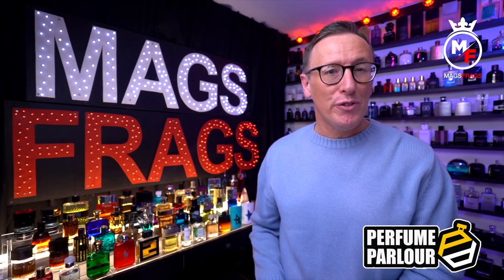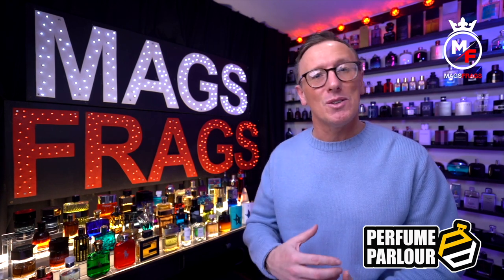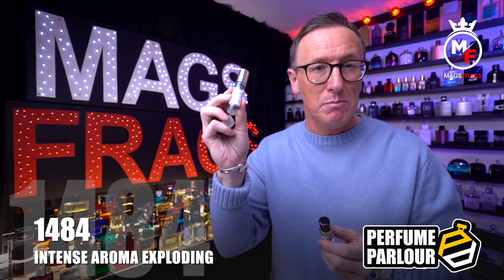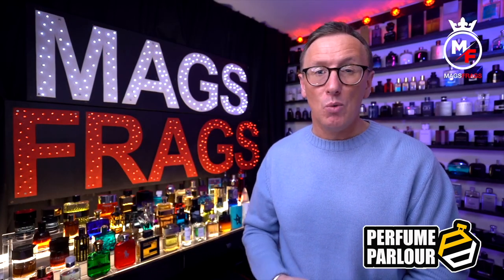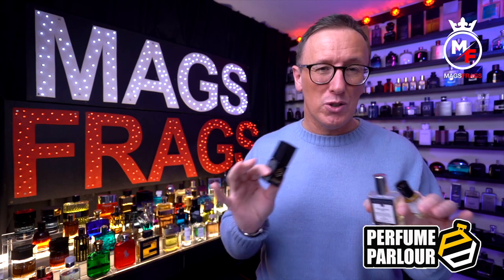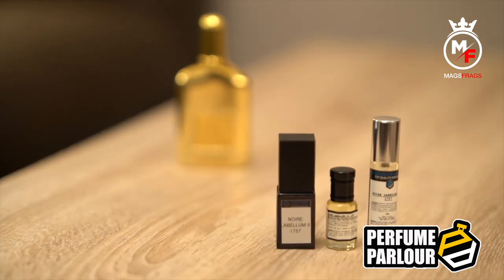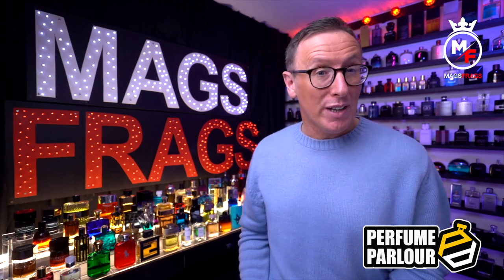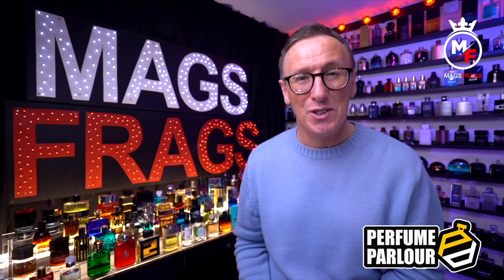ULTIMATE PERFUME PARLOUR CLONE FRAGRANCE REVIEW